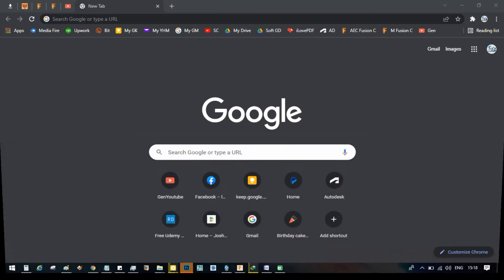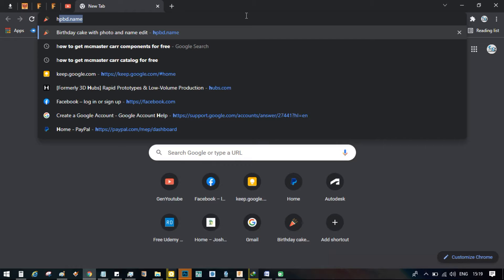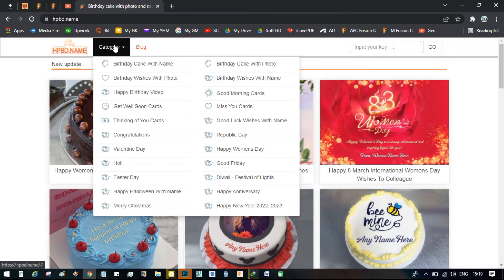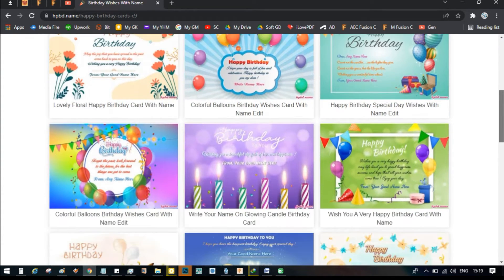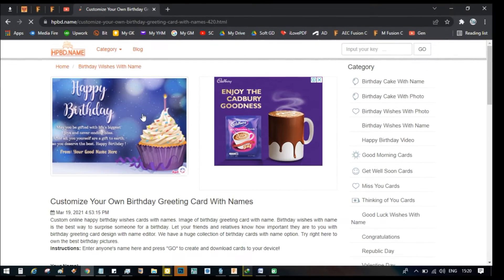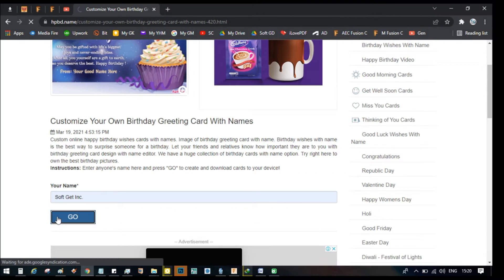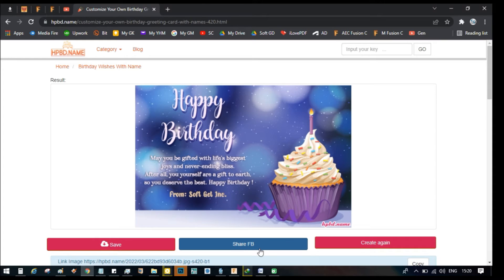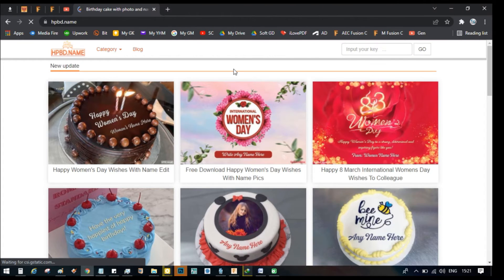Free Felicitation template Messages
Learn the quick and easy way of getting a pre-written felicitation template message to your family, friends and loved ones...